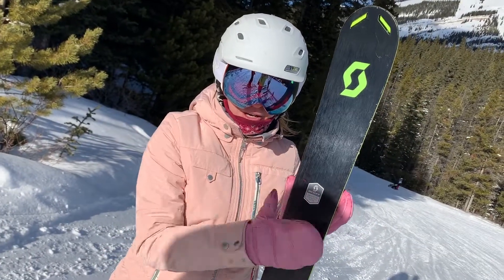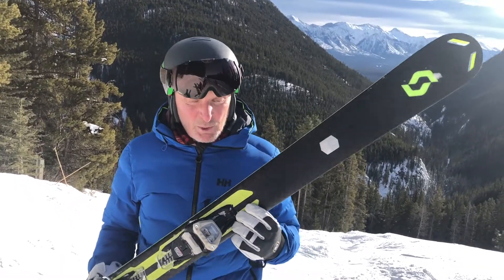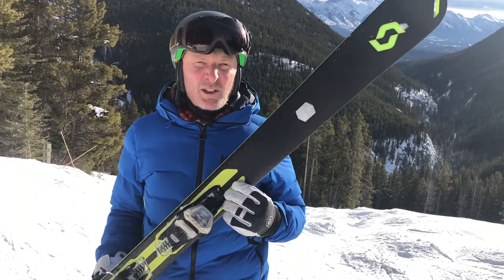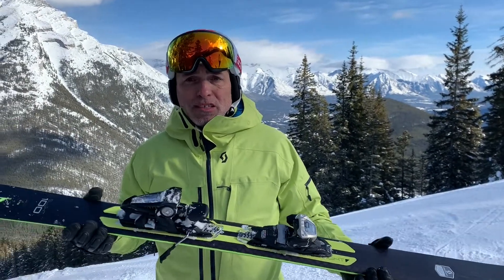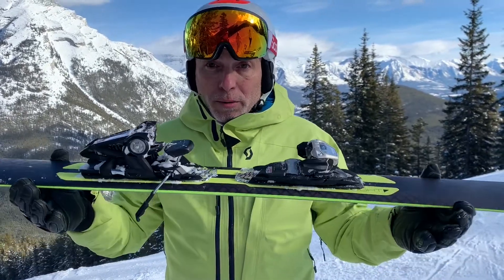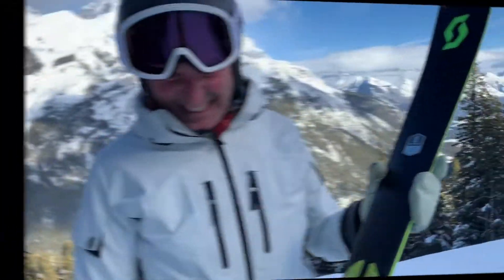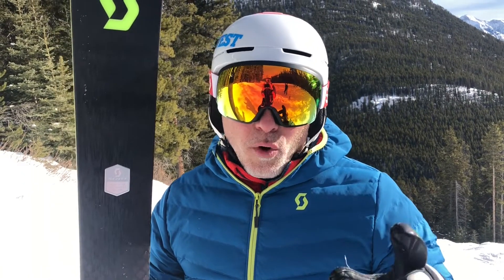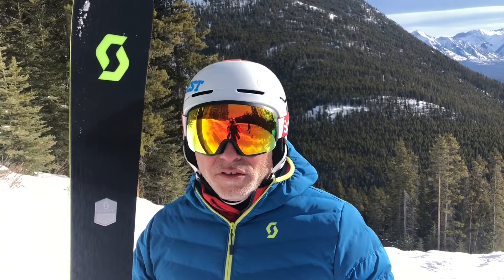SCOTT SLIGHT 100 | 2021 SKI TEST